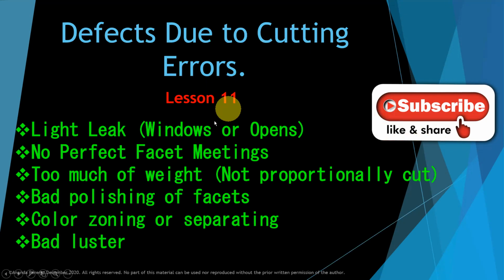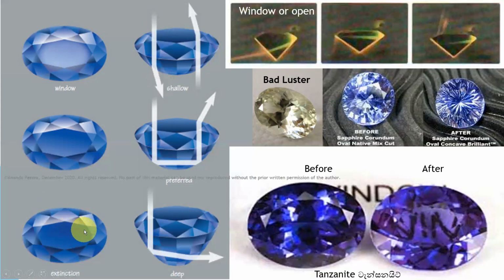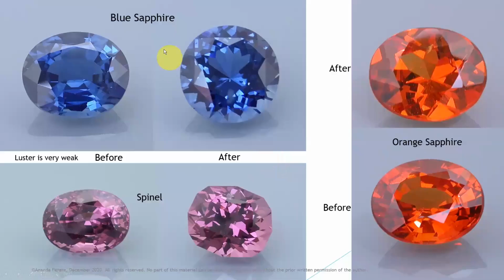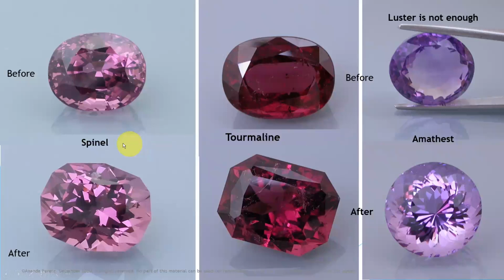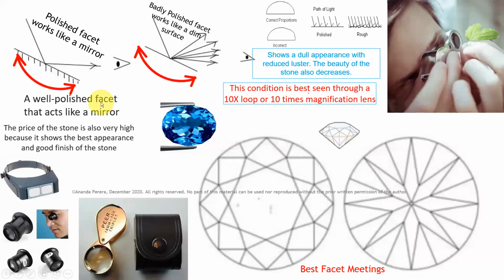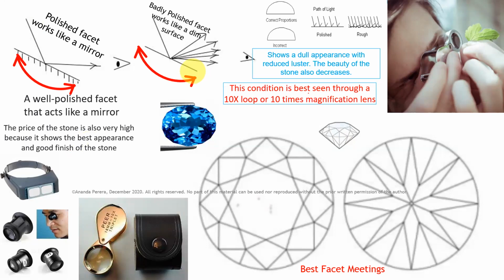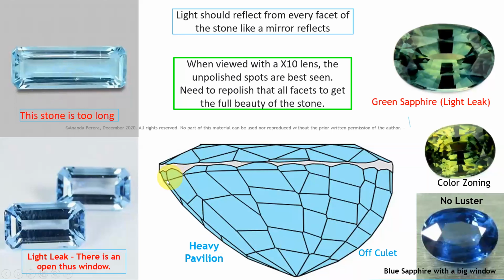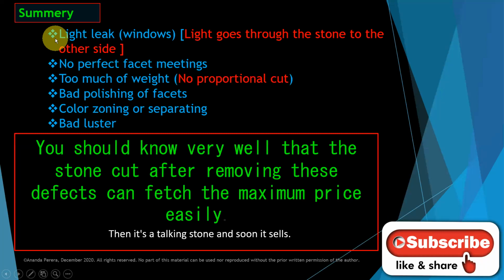L 11 E | Navigating Cutting Mistakes: Unveiling Common Defects and Solutions | Repairing Mistakes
This is completely free education channel for gem enthusiasts. I explained every thing with my 48 years of gem business experiences. 200 videos included & weekly I'll upload a video on each Friday.
I covered massive area of gemology to give my viewers the best knowledge with all secrets.
After learning full content you can start a carrier path as a gem business person well & get success in your life. All the secrets in this area reveals.
Please be good enough to share this valuable education source with other people therefore give them a chance to identify this channel & learn with your kind subscription with a like given.

Ever found yourself frustrated by unexpected defects in your cutting projects? Join us on a journey through the common pitfalls and mistakes encountered in the world of cutting, as we unveil the mysteries behind these issues and present practical solutions to elevate your skills.

In this insightful video, we'll explore a variety of cutting techniques and materials, shedding light on the frequent defects that may arise. Whether you're a seasoned artisan or a beginner trying to hone your craft, understanding these common issues is key to achieving precision and perfection in your work.

🚀 What You'll Discover:

Identification of common cutting defects.
In-depth analysis of the causes behind each issue.
Step-by-step solutions to rectify and avoid mistakes.
Tips and tricks for achieving flawless cuts every time.
💡 Why Watch?
Knowledge is power, especially in the realm of crafting and cutting. By the end of this video, you'll not only be able to troubleshoot common defects but also improve your overall cutting skills. Join us on this exploration of craftsmanship as we demystify the challenges and empower you with the know-how to create clean and precise cuts.

🛠️ Tools and Materials Featured:

Various cutting tools (include specific tools if applicable).
Different materials commonly used in cutting projects.
This video caters to DIY enthusiasts, artists, craftsmen, and anyone passionate about perfecting their cutting techniques. Whether you work with paper, fabric, wood, or other materials, the insights shared here will be invaluable in enhancing your craft.

Don't let cutting mistakes hold you back! Watch "Navigating Cutting Mistakes: Unveiling Common Defects and Solutions" now and take your cutting skills to the next level. 🎬✂️
Thanks Enjoy Lessons!